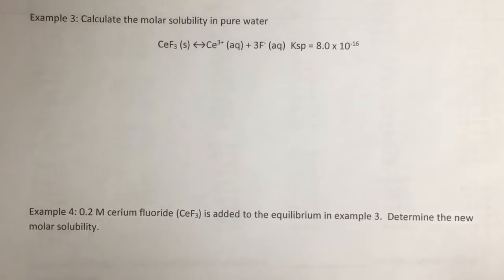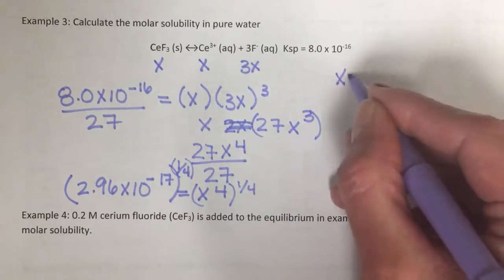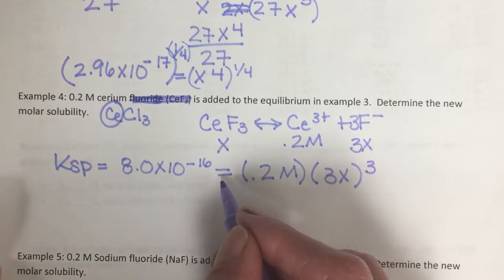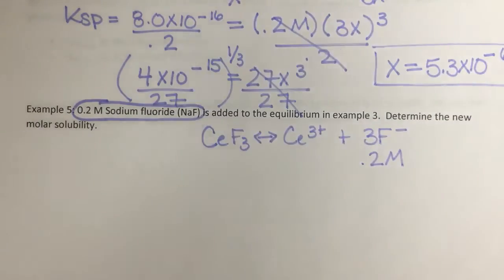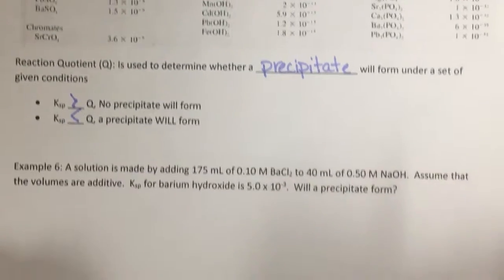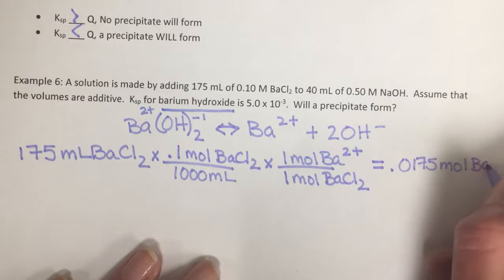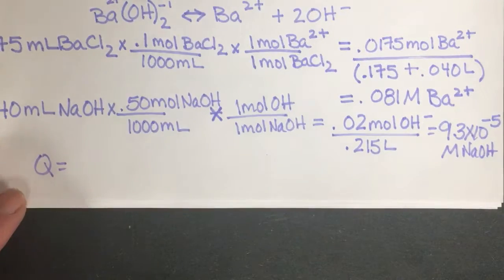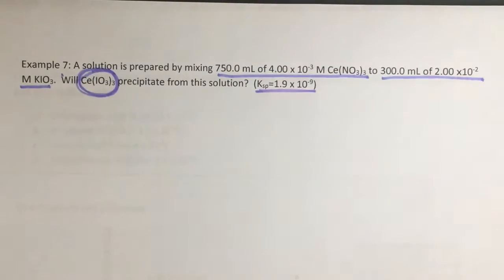Factors that Affect Solubility